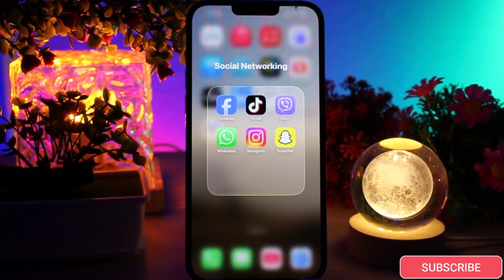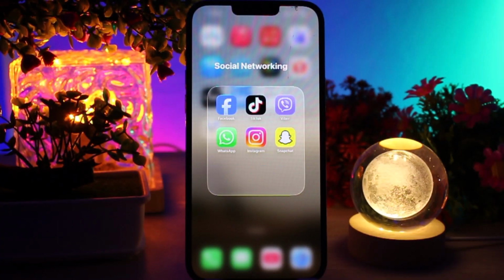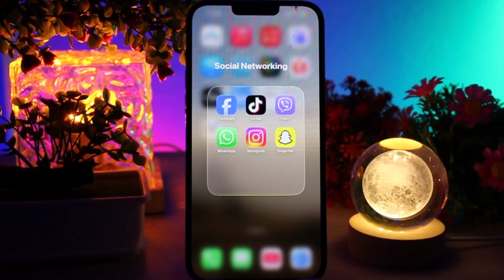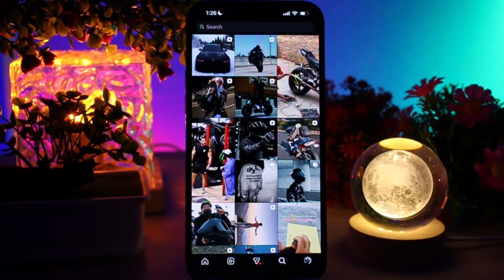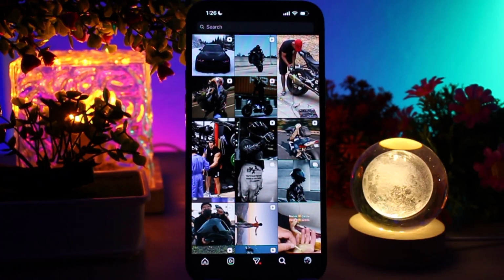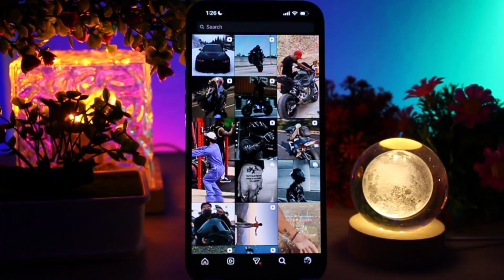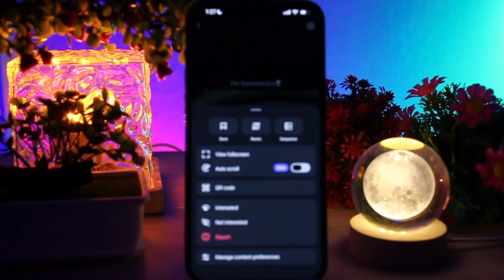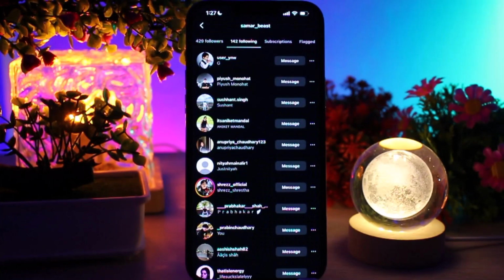How to Fix Your Instagram Explore Page (2026 Step-by-Step) -Here's How You Can Do It // 2026 Edition